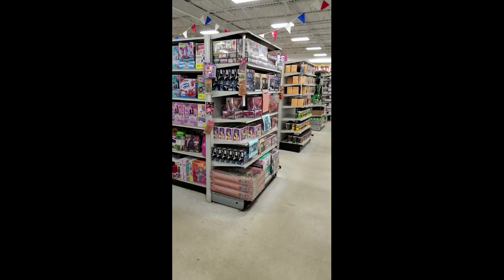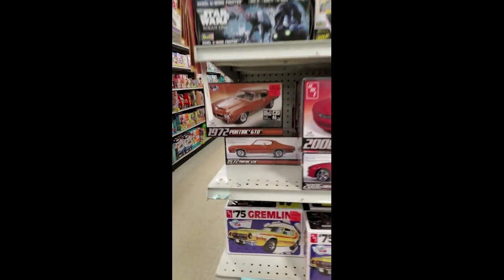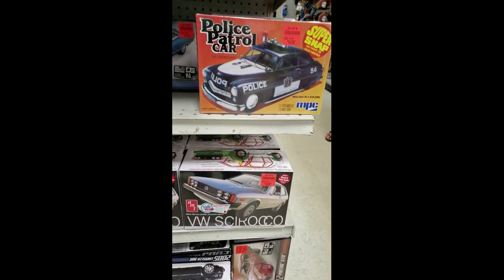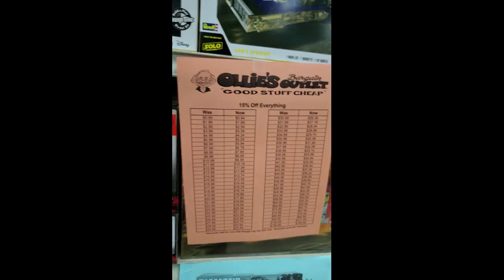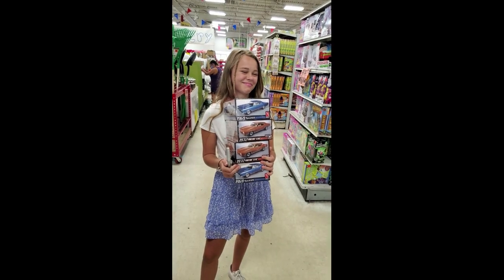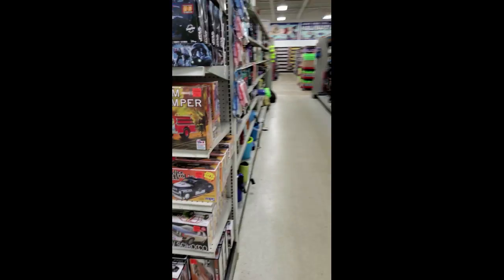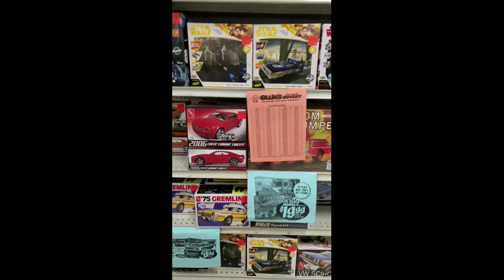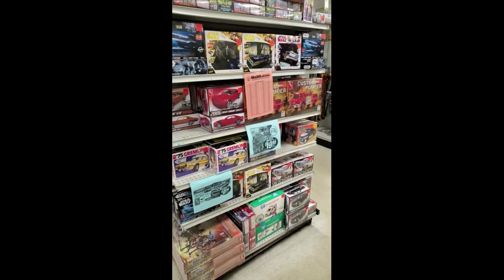What's an Ollies?? They have models??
I was at Ollies and thought I'd show everyone what it is.